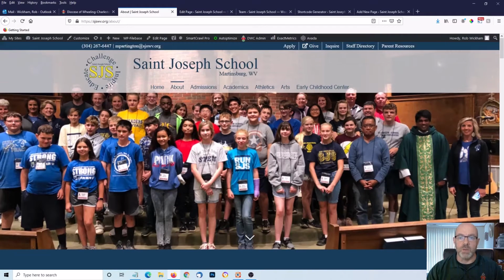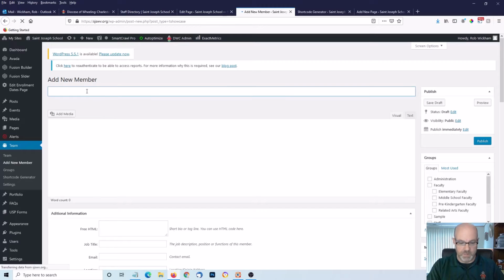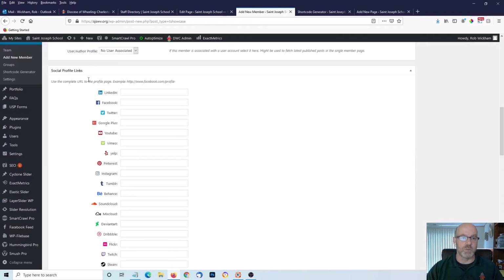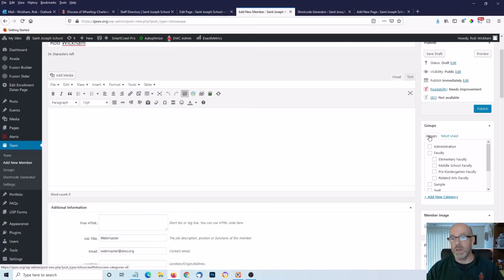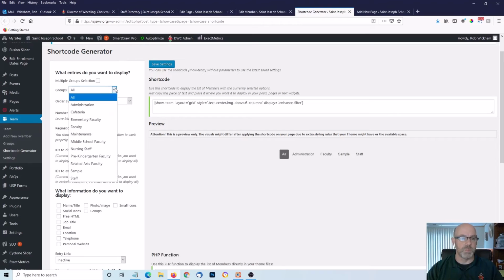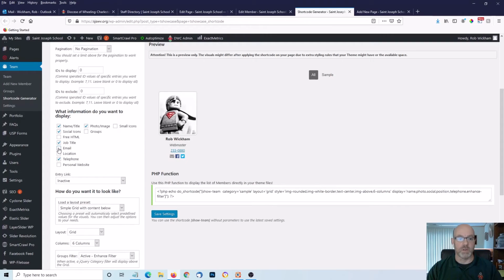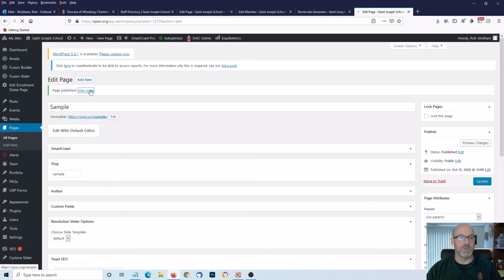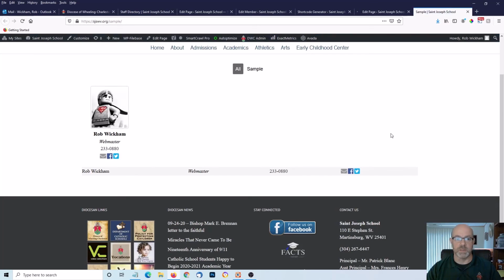Team - Instruction by Rob Wickham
Instructions for websites of the Diocese of Wheeling-Charleston